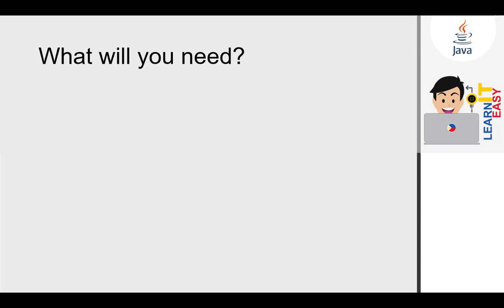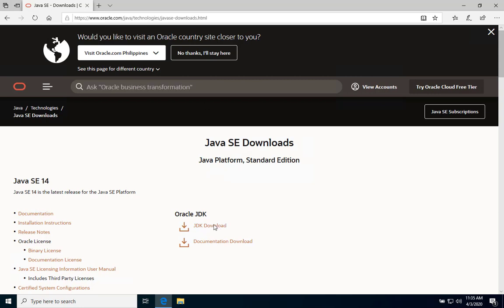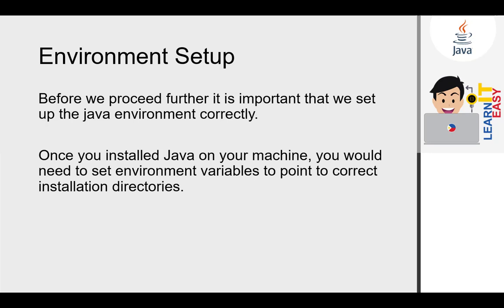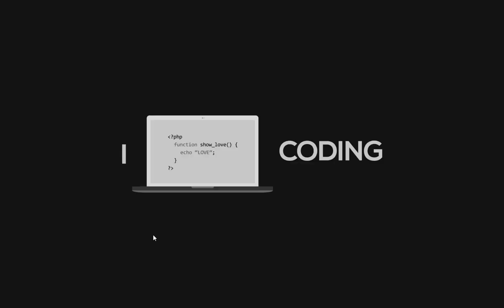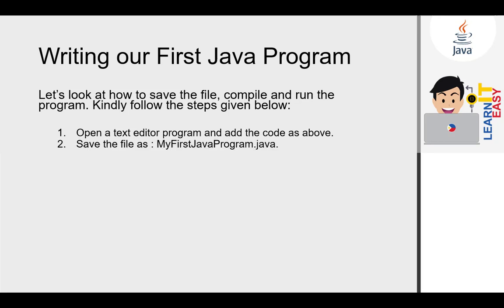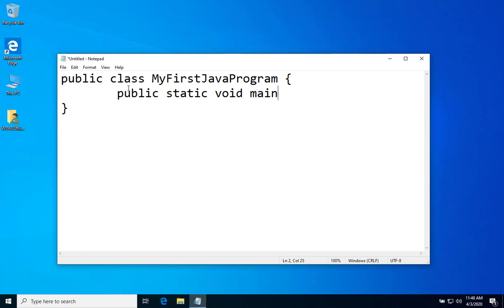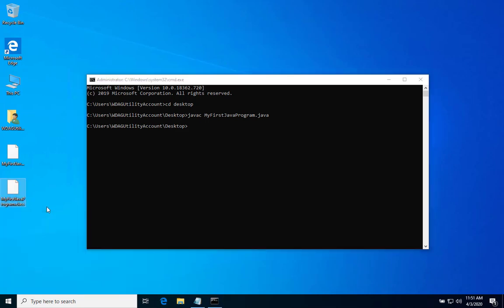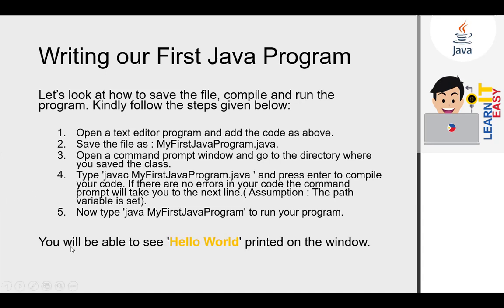Java Lesson 2 - Setting up Java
In this tutorial I will going demonstrate how to Set up Java on a Windows Machine. At the end of this lesson the viewer is expected to learn and/or perform the following:

1. The minimum Hardware and Software requirements to run Java on a Windows Machine
2. Setting up the Environment Variables for Java
3. Write a Simple Java program that prints Hello World! text to the console
4. Saving, Compiling and Running a Java source code from a command line window like command prompt.